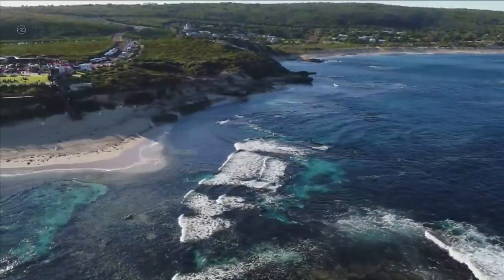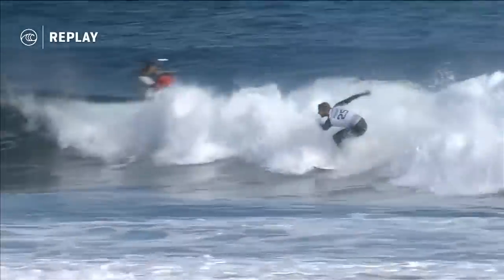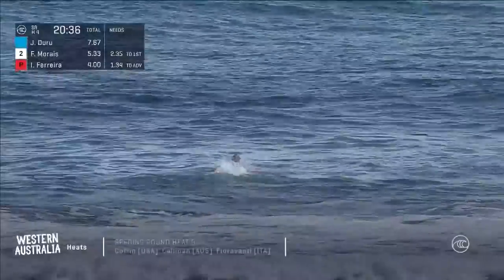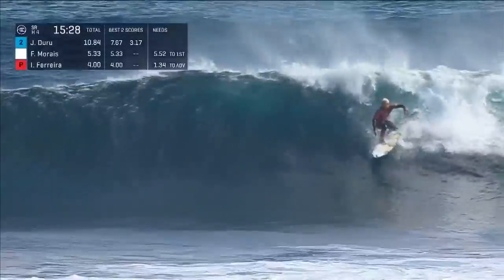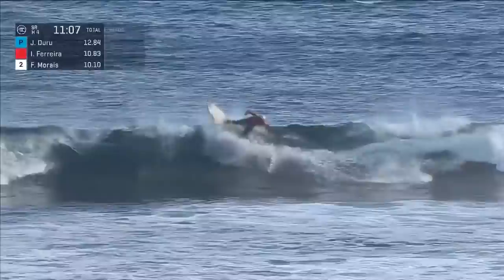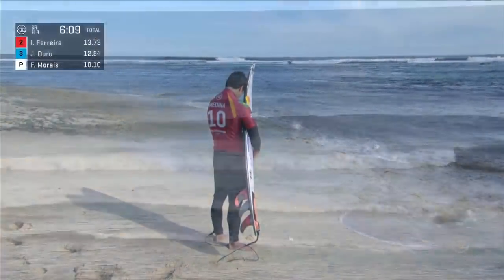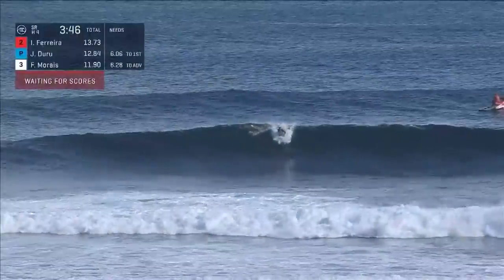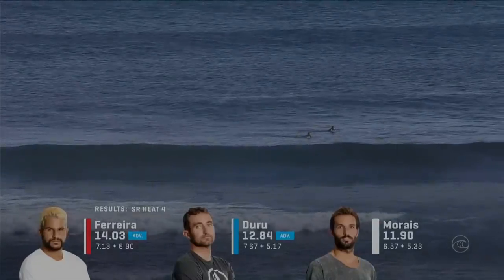Ferreira vs. Duru vs. Morais - Seeding Round, Heat 4 - Margaret River Pro 2019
Italo Ferreira, Joan Duru, and Frederico Morais battle in Seeding Round, Heat 4 at the 2019 Margaret River Pro.